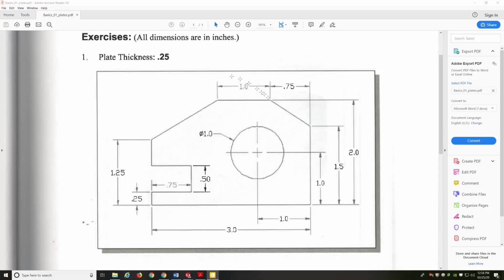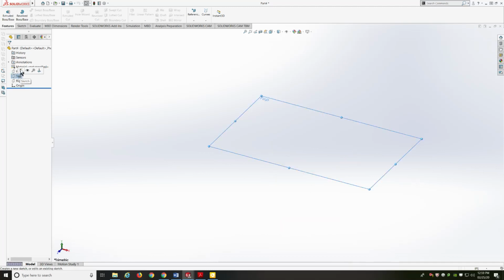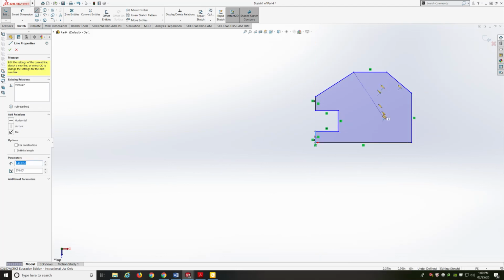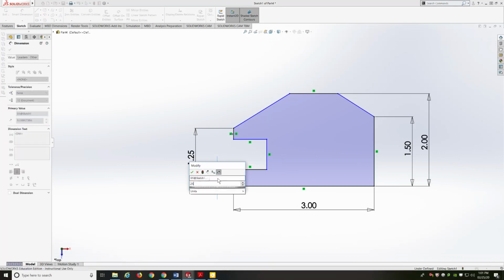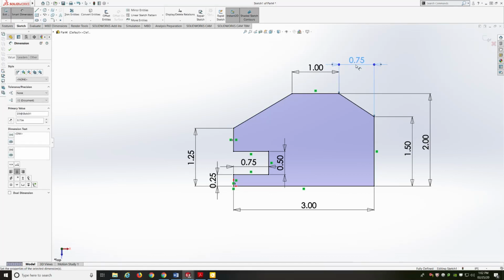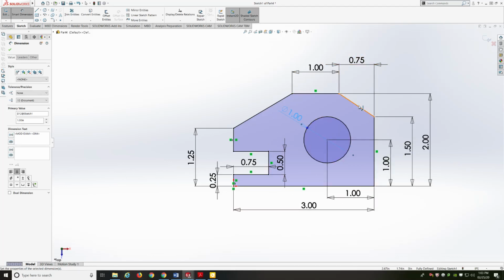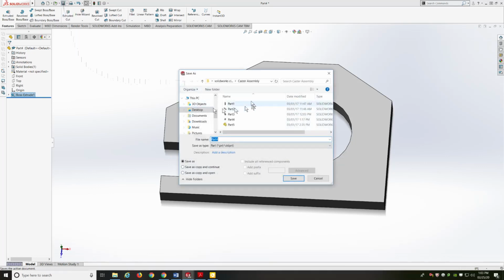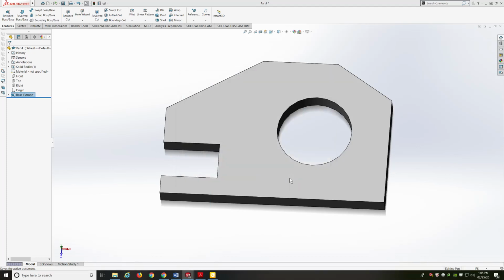.250 inch Plate